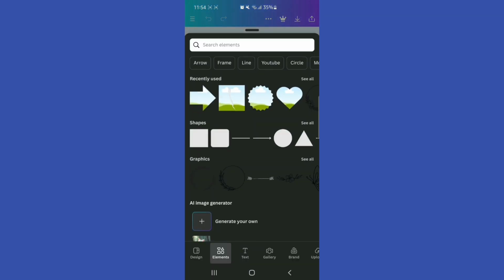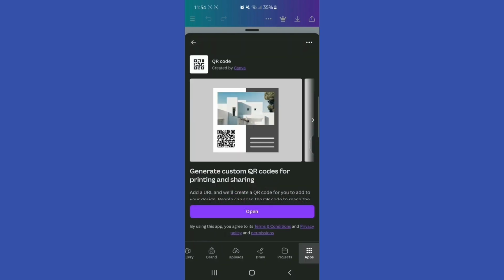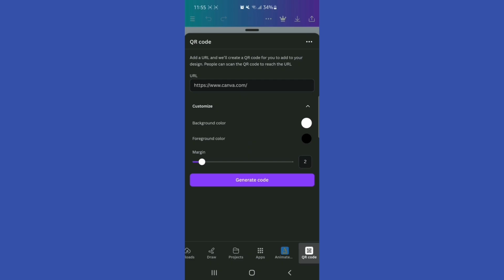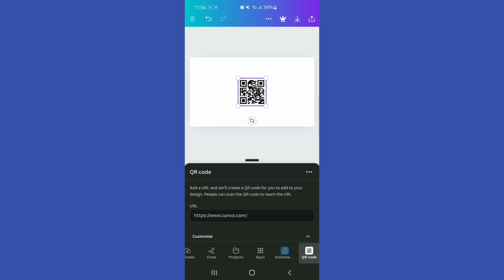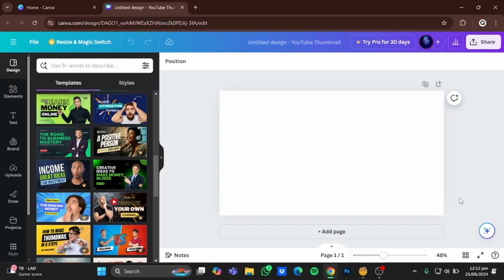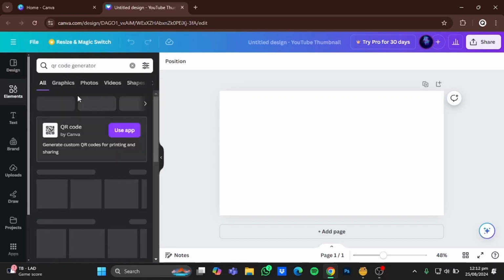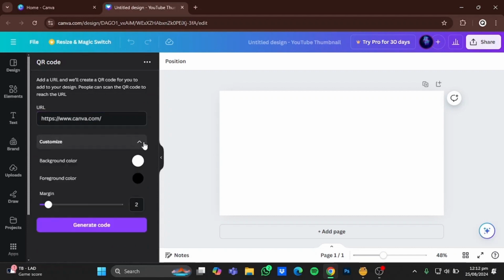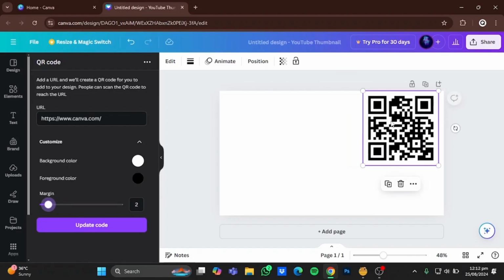How To Create A QR Code In Canva (PC & Phone Tutorial)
In this video I'll show you how to create a QR code in Canva. The method is very simple and clearly described in the video. Follow all of the steps to create a QR code in Canva from your PC or Phone.

00:00 Create QR code in Canva from your Phone
00:46 Create QR code in Canva from your PC